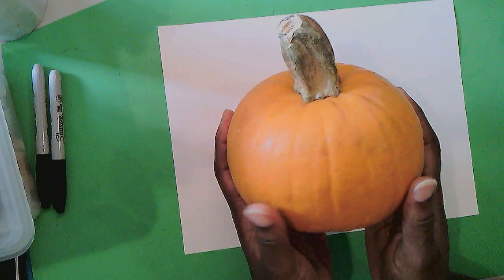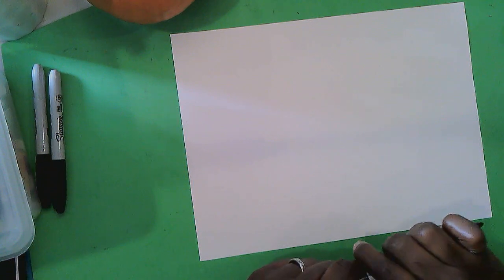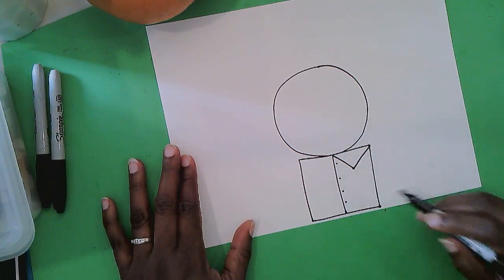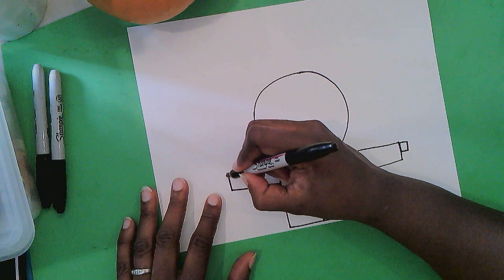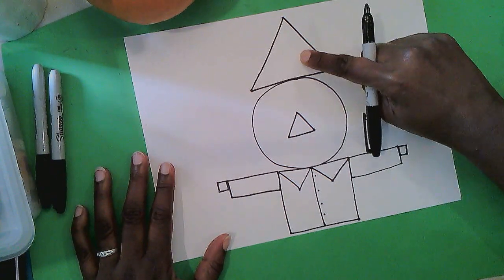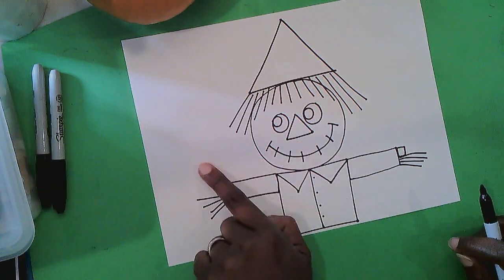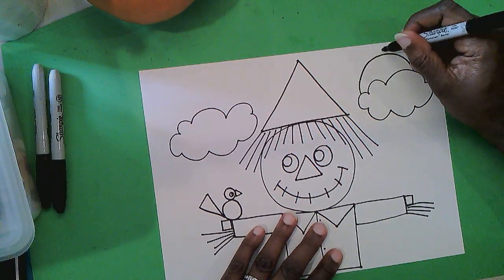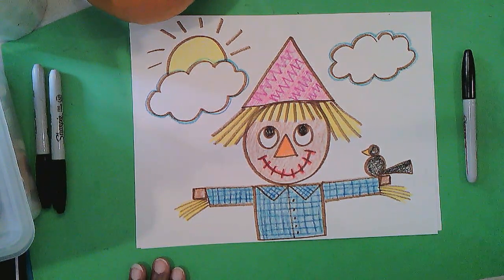Draw a Scarecrow using shapes